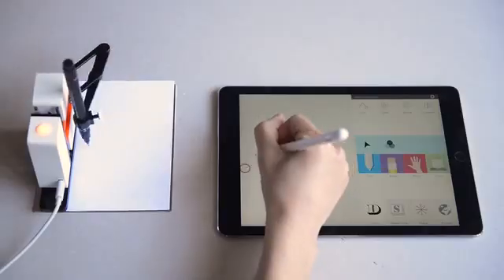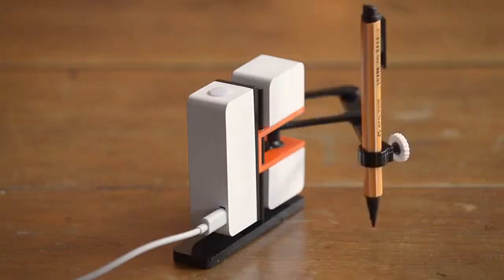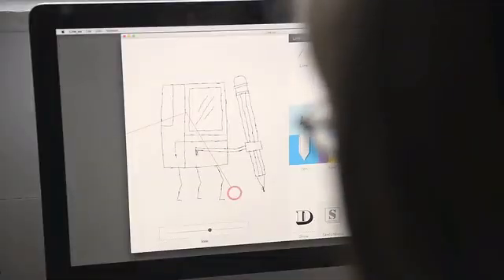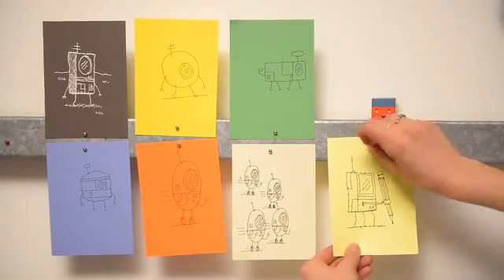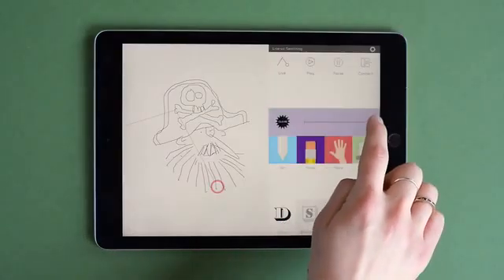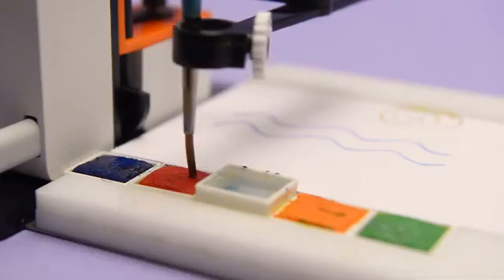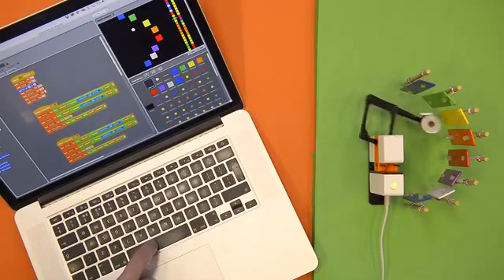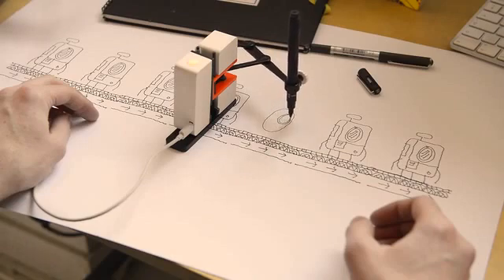Line-us: The little robot drawing arm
A small robot arm that draws with a pen on paper anything you draw on screen. On Kickstarter now